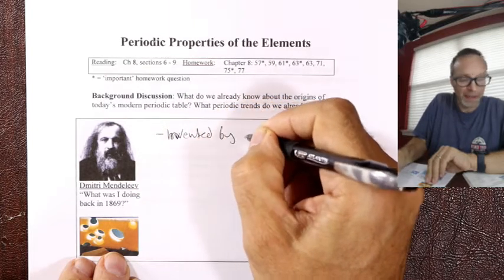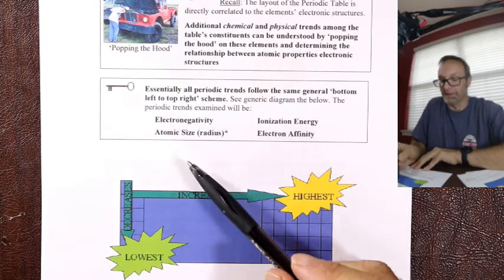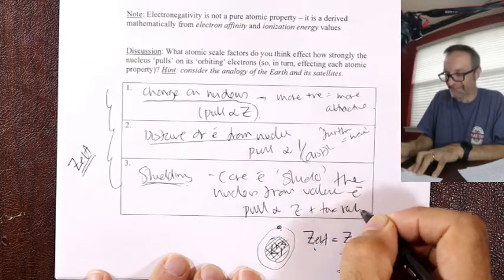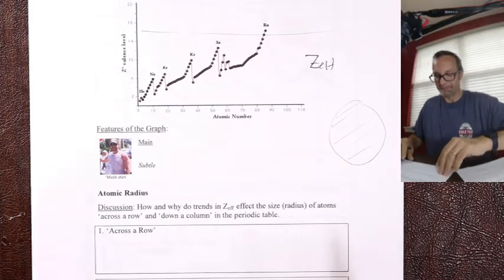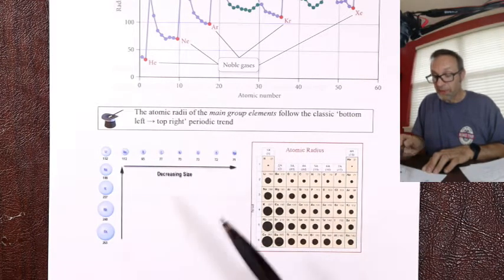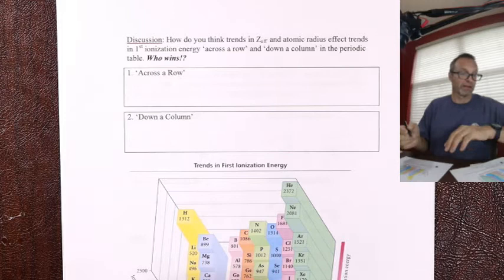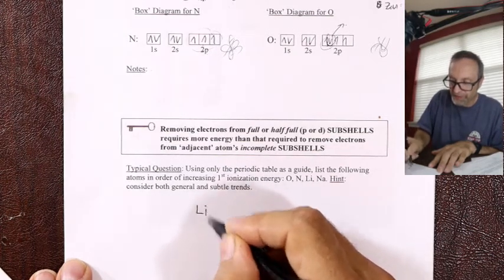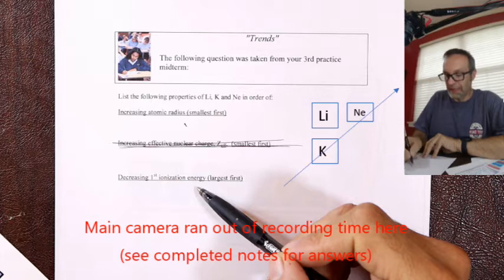Periodic Trends - Chemistry 101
Video detailing material from the Periodic Trends packet. For chemistry 101 students